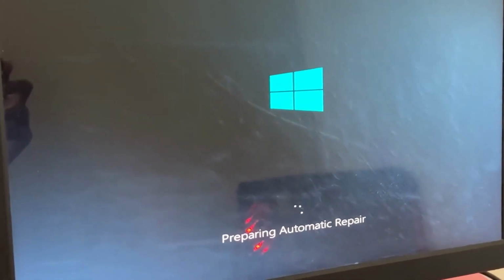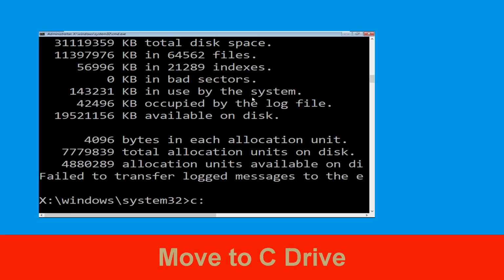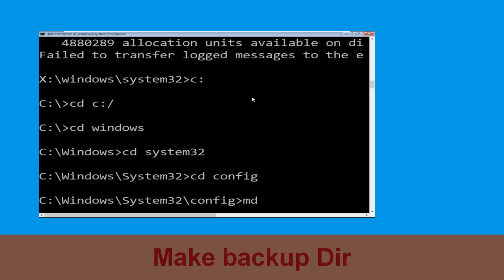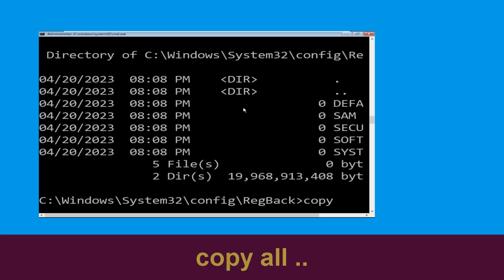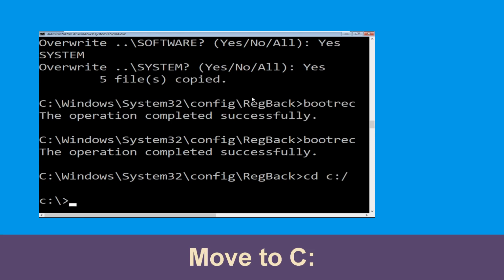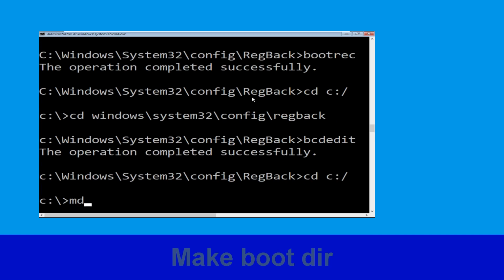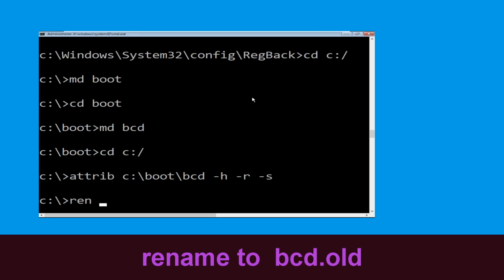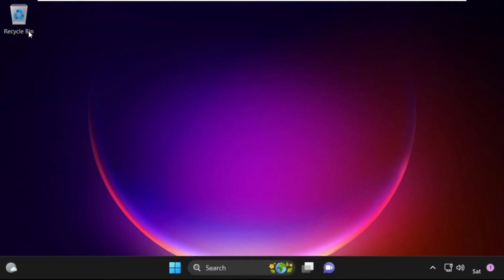HYPERGUARD_VIOLATION 0x0000018C Windows 11 Blue Screen Error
• IRQL_NOT_LESS_OR_EQUAL Error
• BAD_POOL_CALLER Error